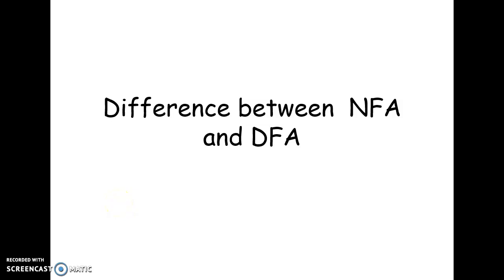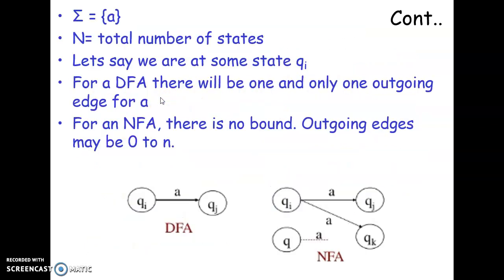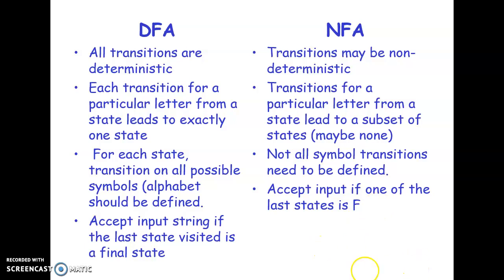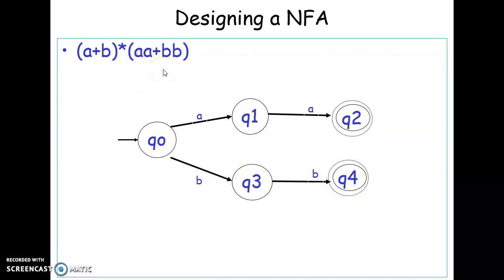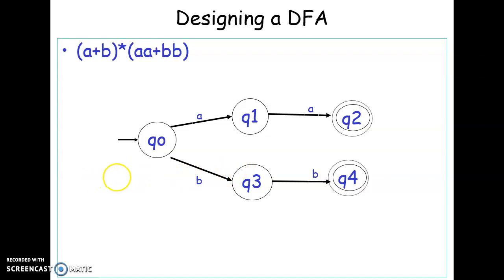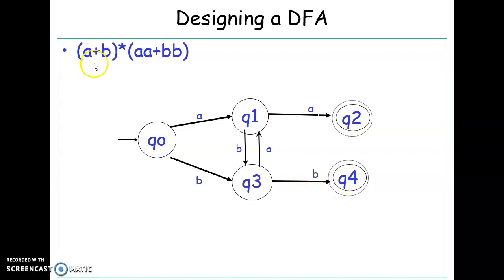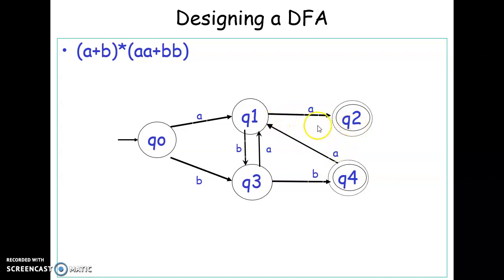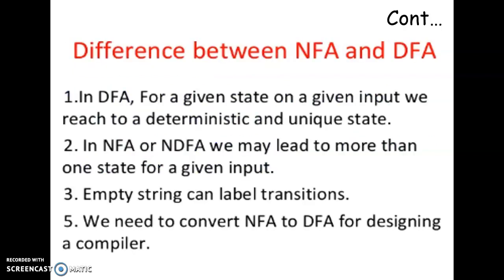Comparison of DFA and NFA